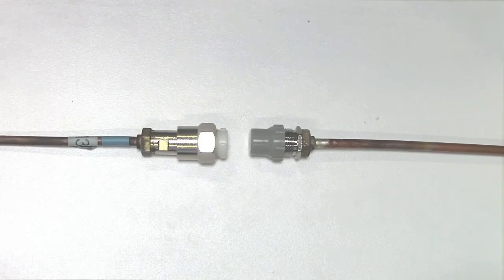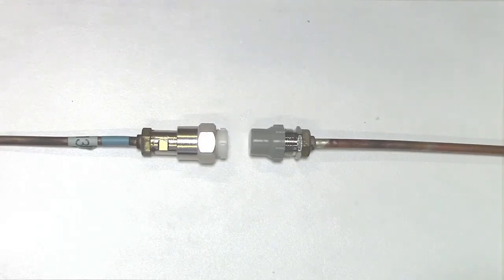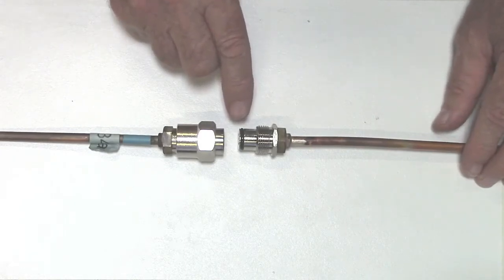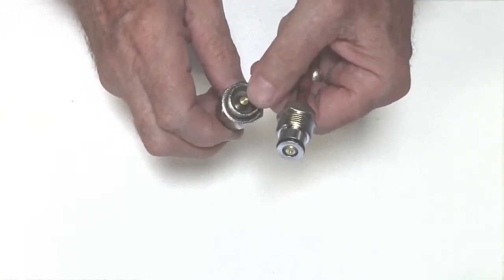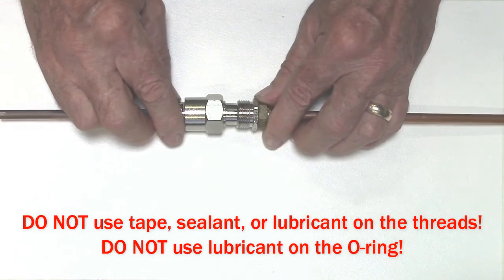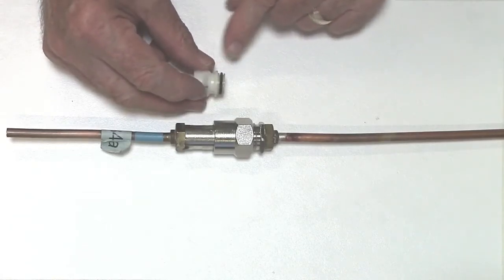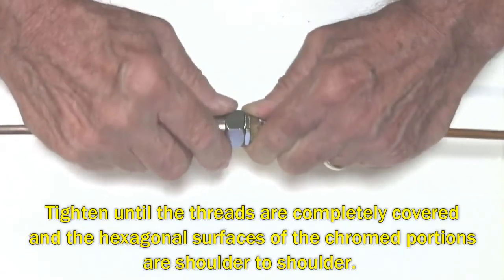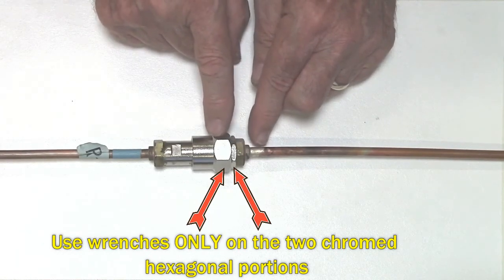Tech Tip - Frigoboat Refrigerant Couplings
Frigoboat refrigerant couplings explained.
Step by step directions, with hints as to how best to avoid mistakes.